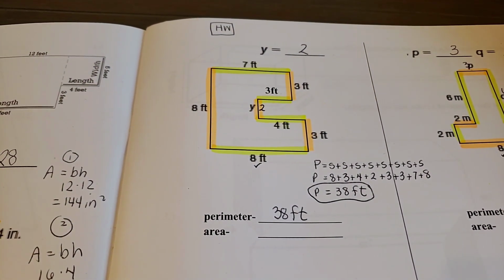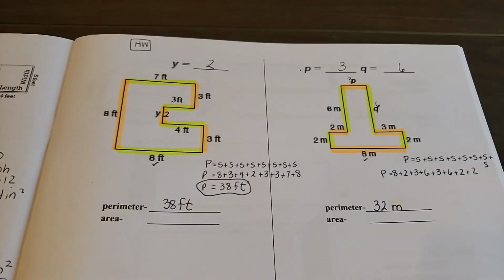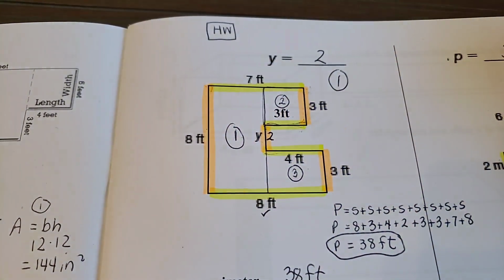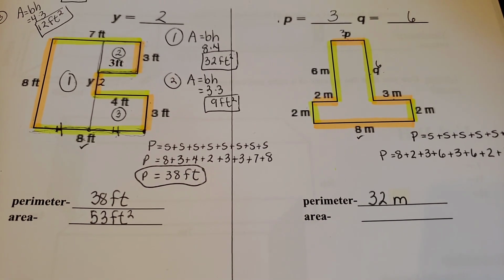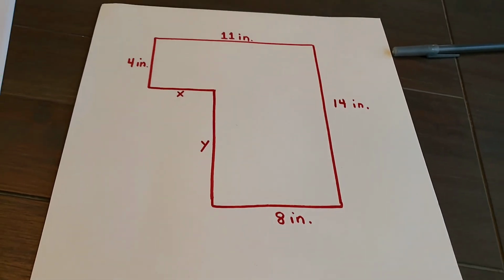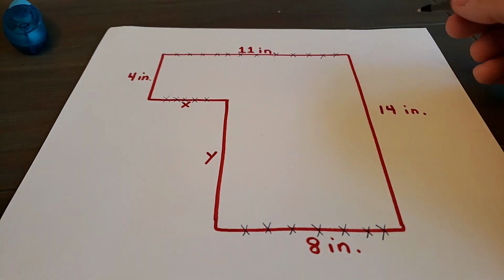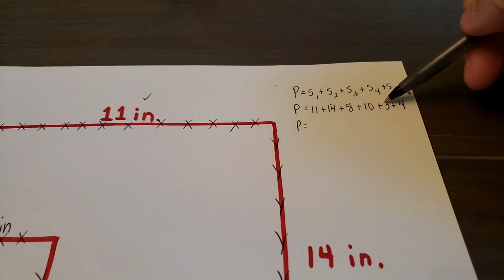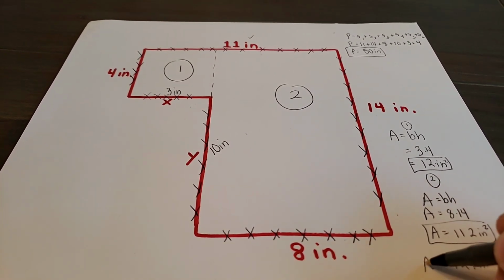May 3, 2020